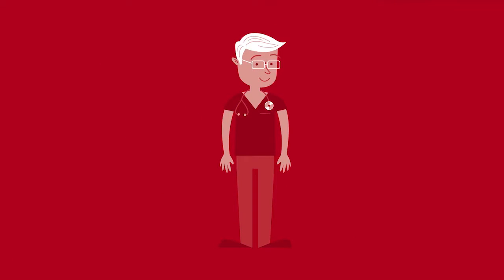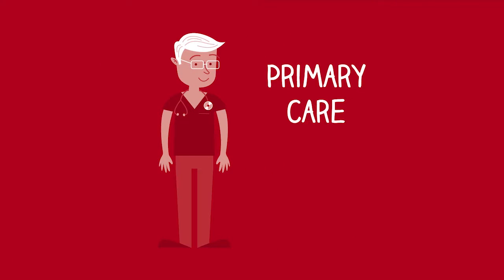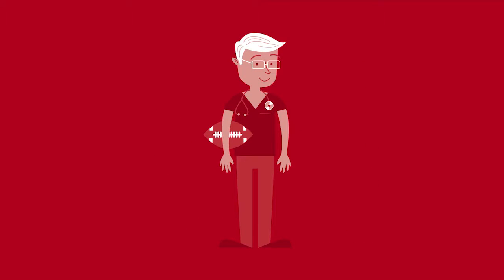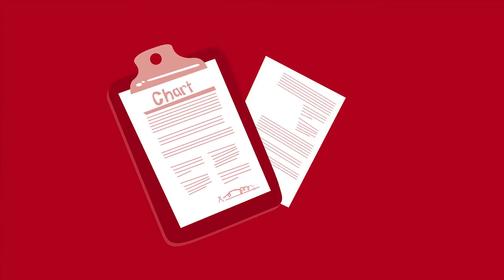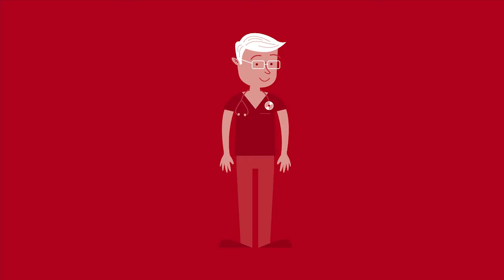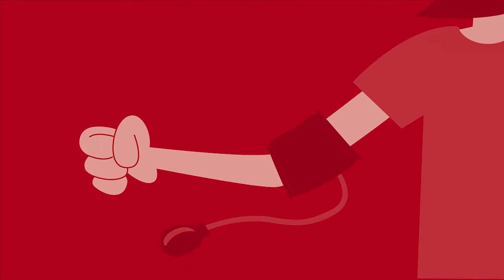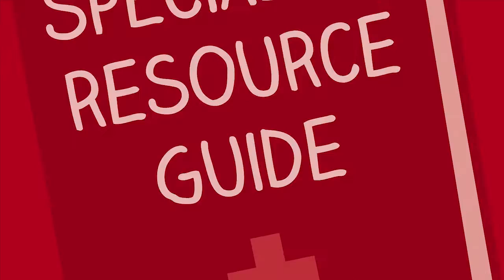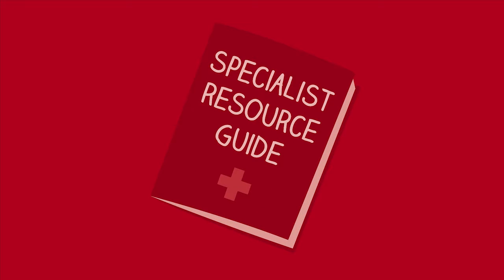Simply Stated - The importance of a family doctor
This is a video from a series all about communicating complex health care questions in simple, easy to understand videos.